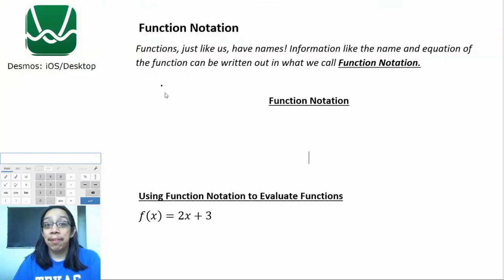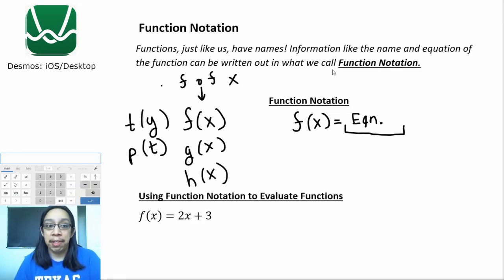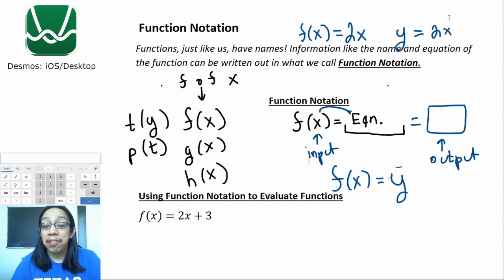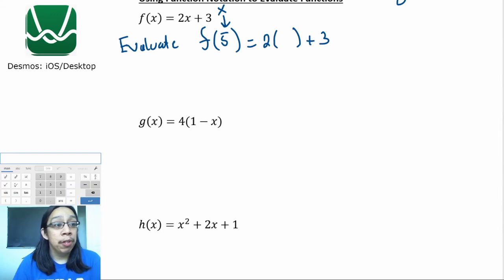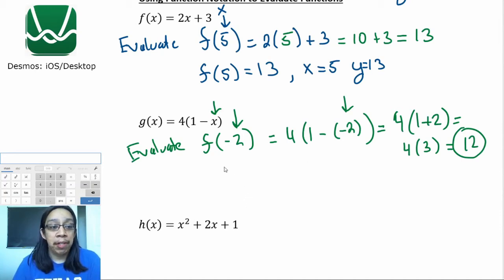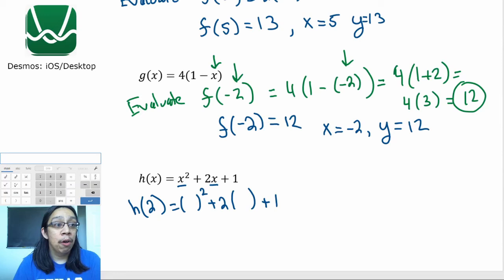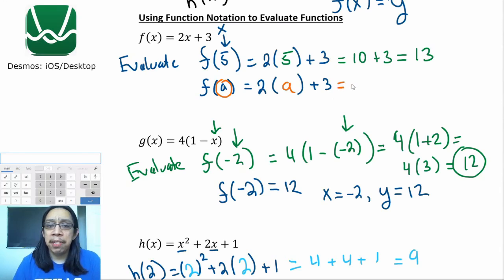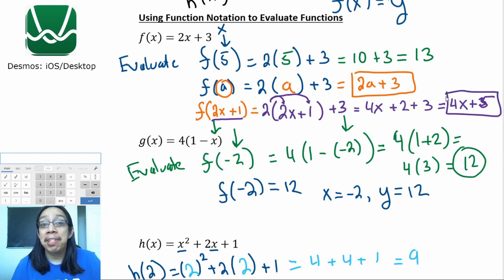[Algebra 1] Evaluating Functions - Function Notation Examples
Hi Ya'll! We will learn what function notation is and how to use it to evaluate functions using numbers and variables (letters)!